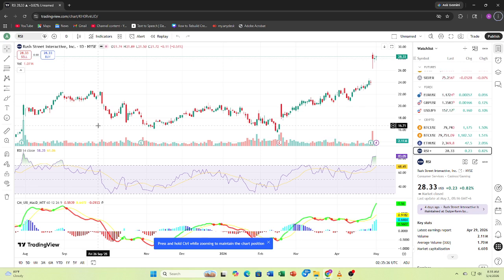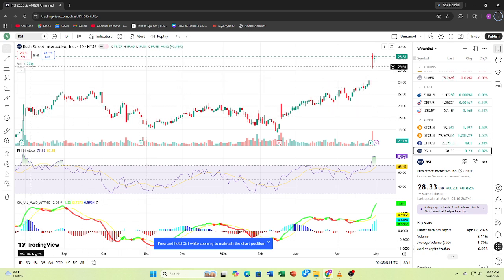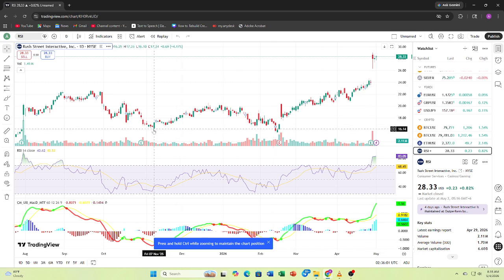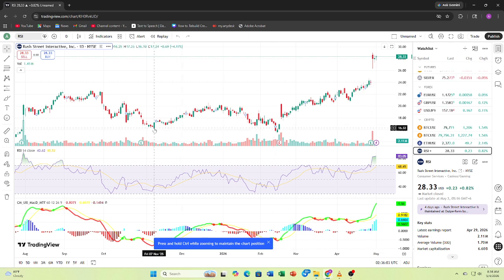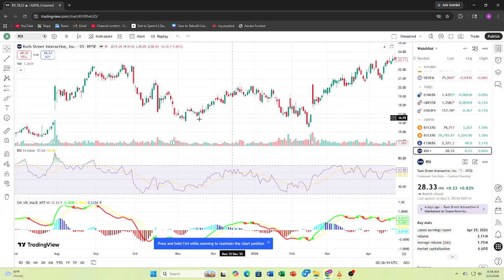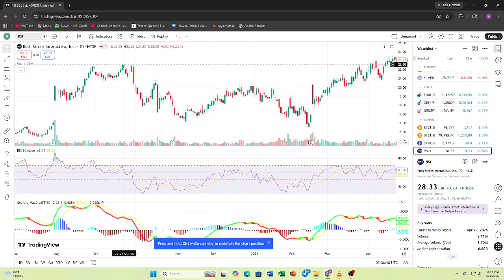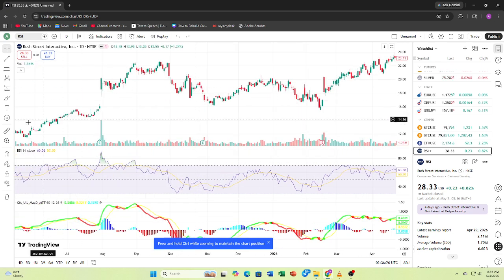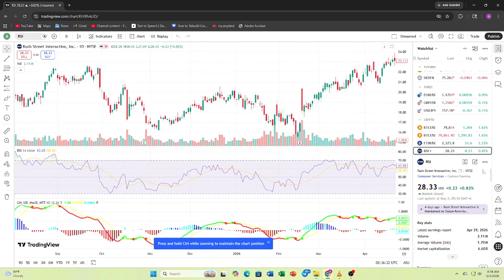How to draw support and resistance in TradingView Full Guide 2026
In this full 2026 guide, you’ll learn how to draw support and resistance in TradingView step by step for better trading analysis.

TradingView is one of the most popular tools for traders, helping you analyze price movements, trends, and key market levels like support and resistance.

📌 What you’ll learn in this video:
What support and resistance means in trading
How to identify key price levels
How to draw support and resistance lines in TradingView
How to use horizontal and trendline tools
How to improve chart analysis accuracy
Best trading tips for 2026 beginners

This guide is perfect for beginners and traders who want to improve their technical analysis skills.